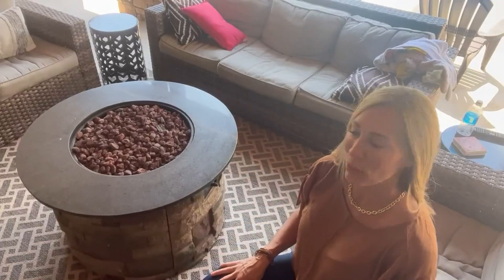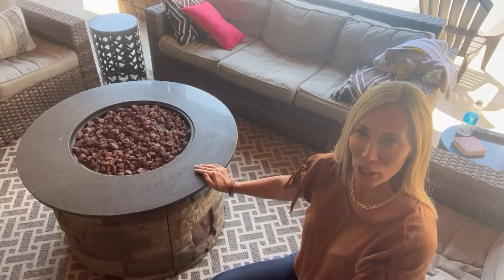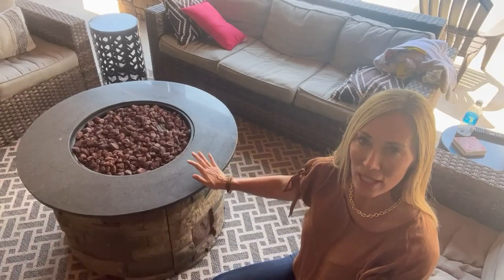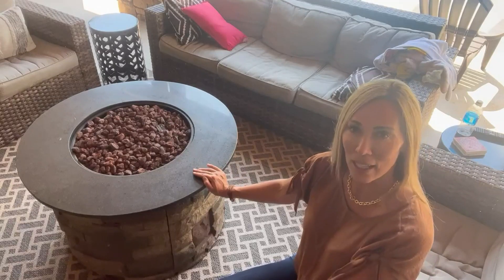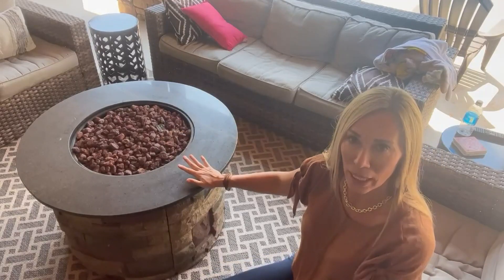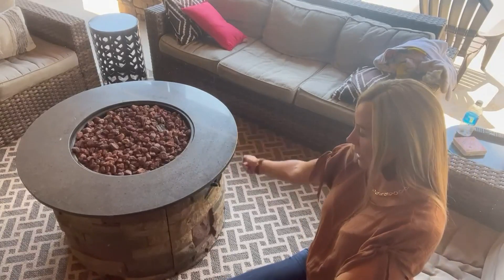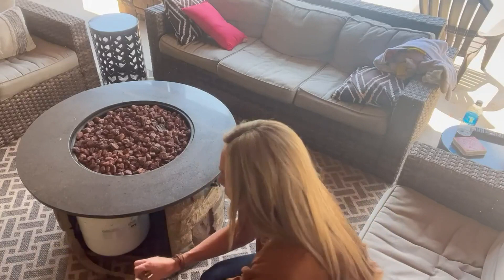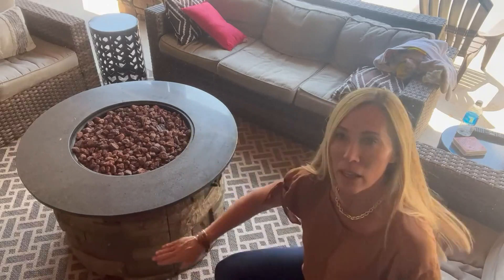HOMPUS Outdoor Propane Fire Pit Table,32 inch Imitation Stone Round Concrete Propane Fire Pit Review